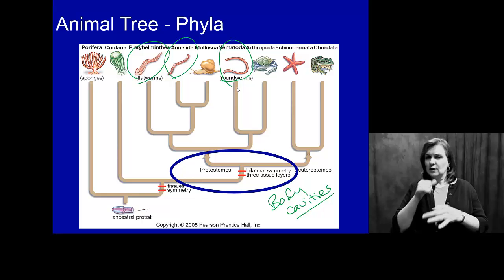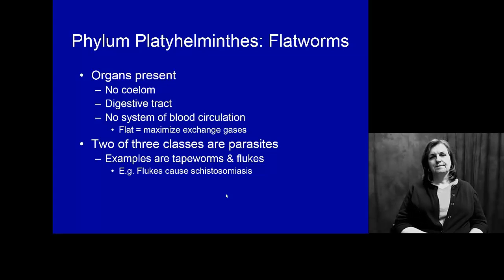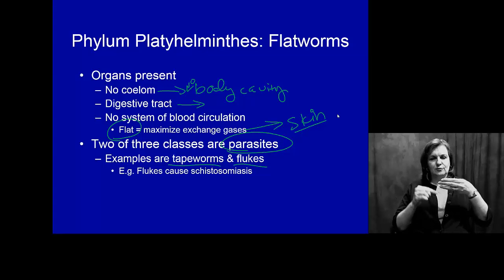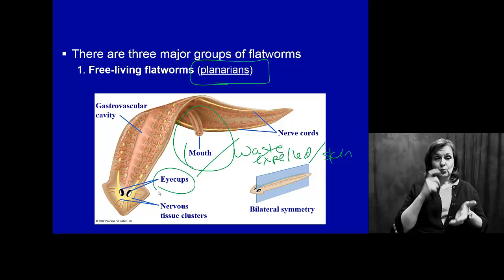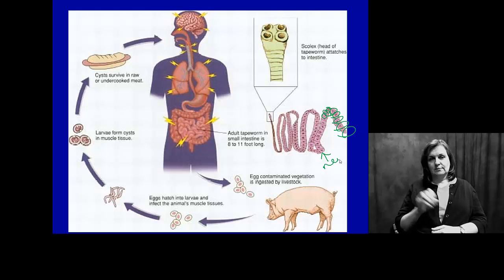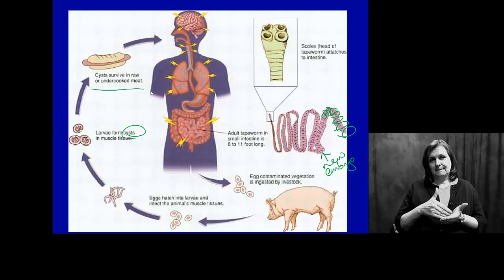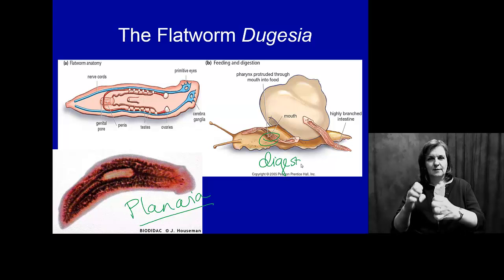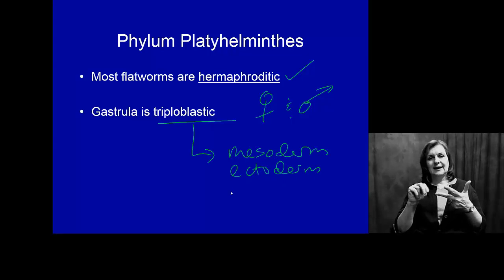TreeOfLife_Platyhelminthes w- Interpreter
What the heck is a Platyhelminthes? And why do we have to talk about yucky worms?!